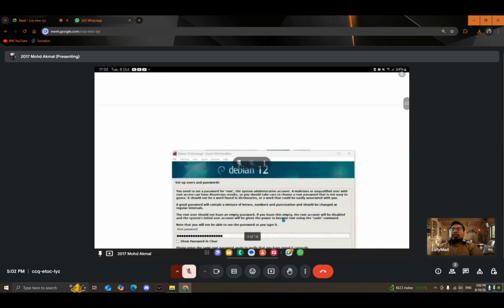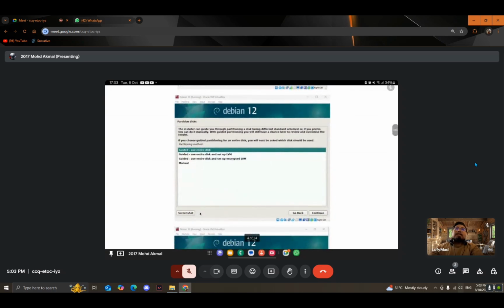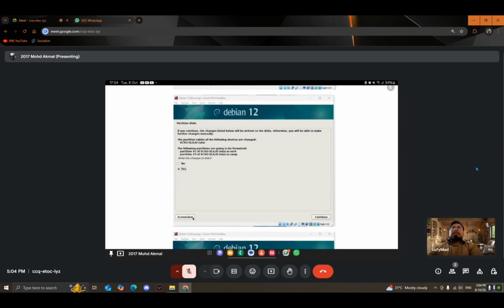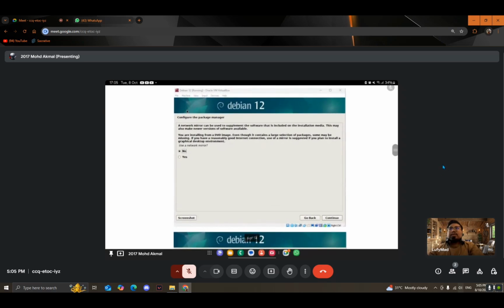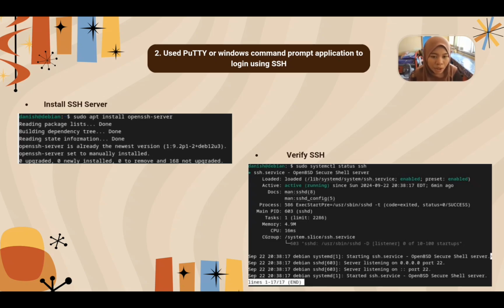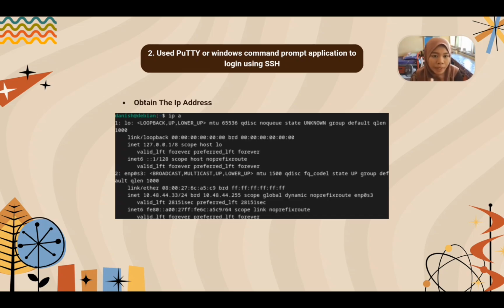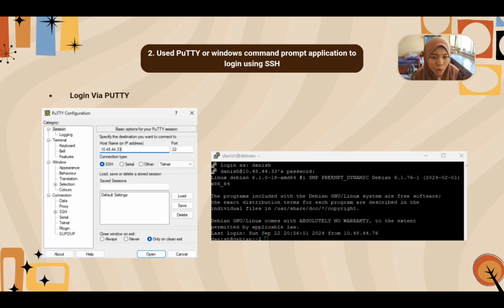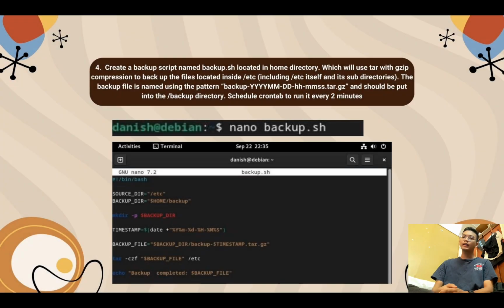DFN 50303 OPEN SOURCE SERVER ADMINISTRATION-CASE STUDY